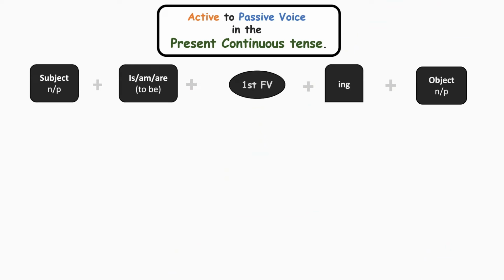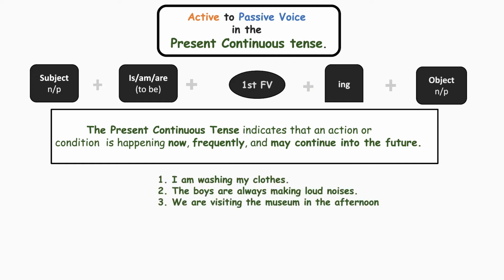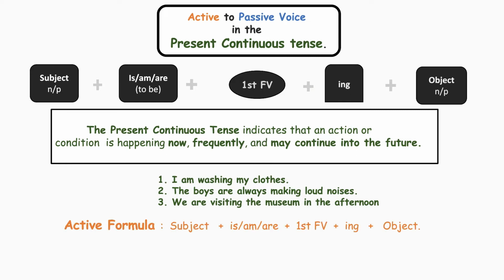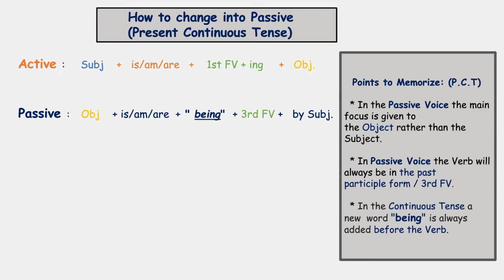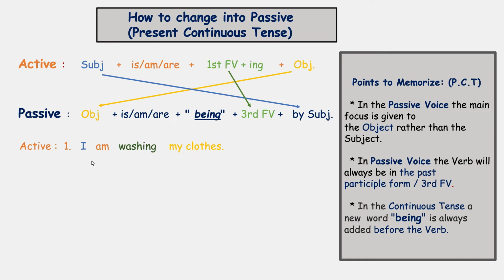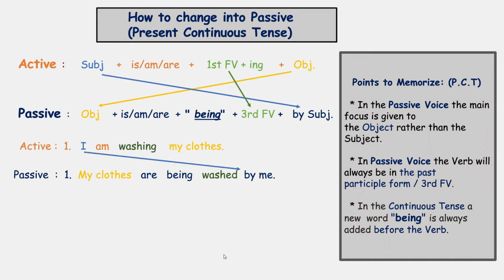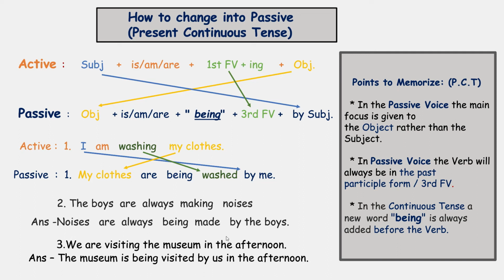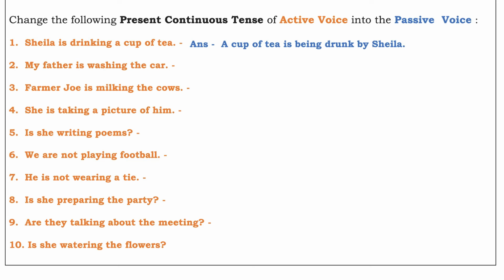VIII Grammar1T# 6Sir Mara